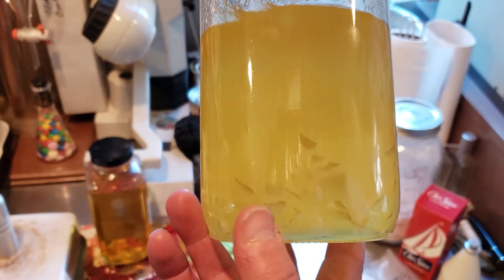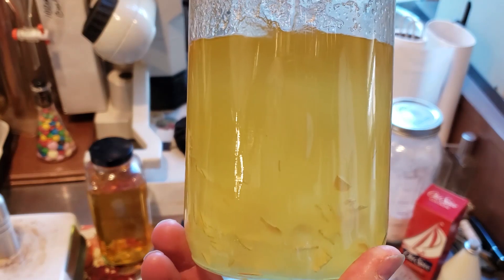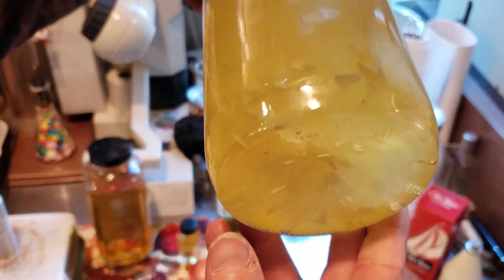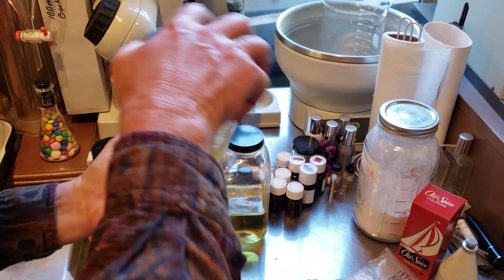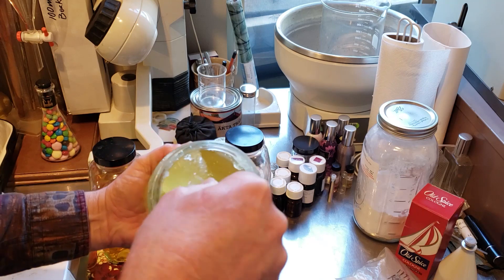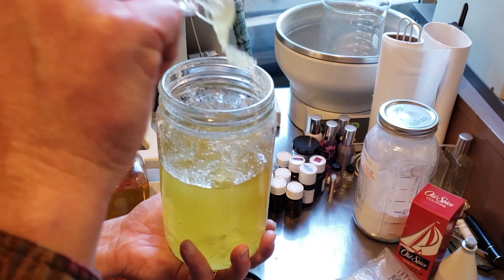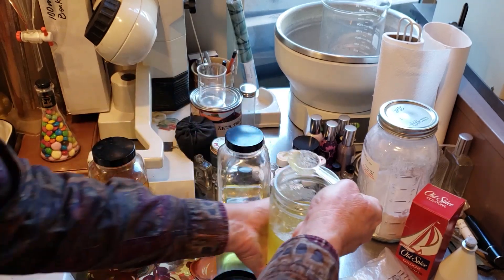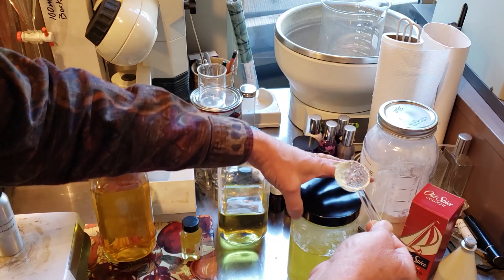Crystals in Perfume Structures - PK Perfumes Perfumer Training class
This video discusses crystals used in Perfumery, that occur in naturals and how to keep them suspended in solution, how to use crystals when blending, and how to maintain your naturals when they drop out of solution.